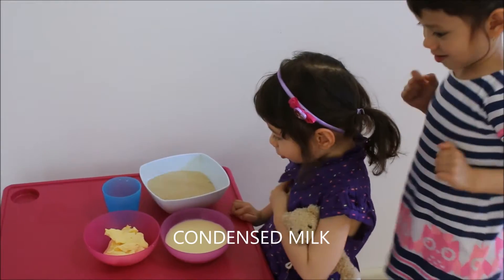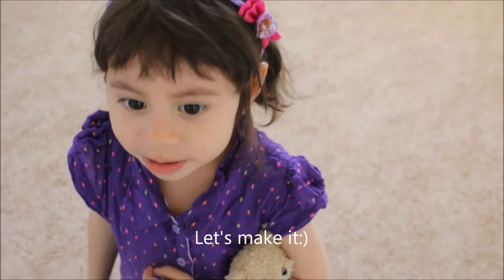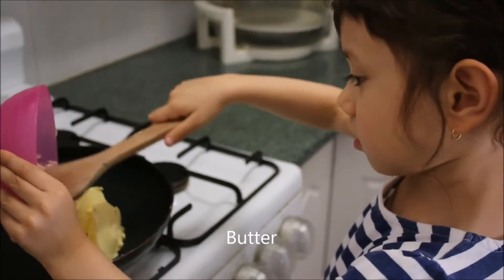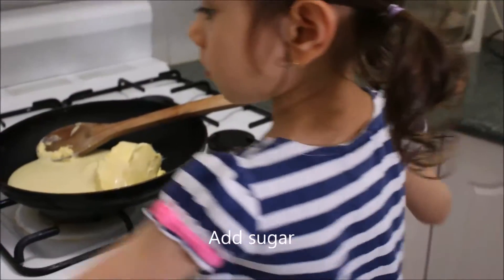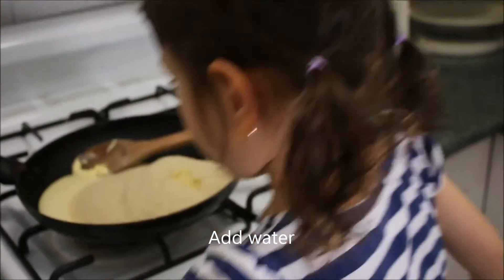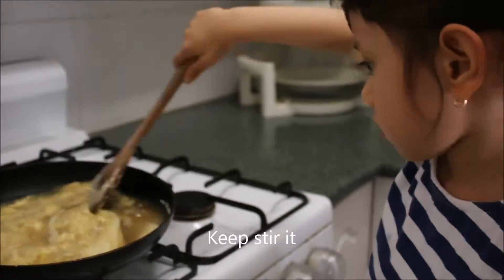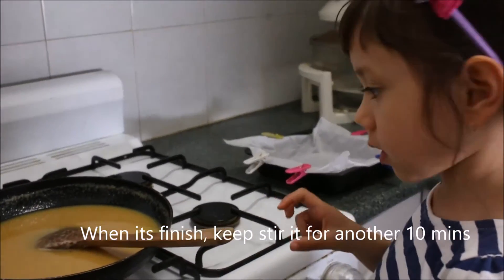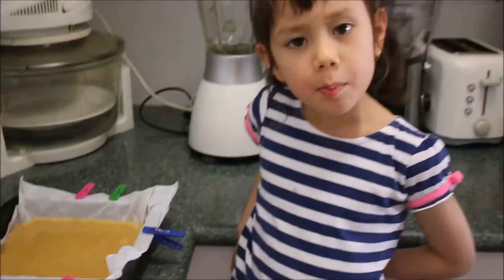How to make easy CARAMEL FUDGE with Hanna and Mia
This caramel fudge recipe is very easy and fast to make it, only need 4 ingredients.

The Ingredients for Caramel Fudge are:
- 150 gr BUTTER
- 500 gr BROWN SUGAR
- 1/2 cup WATER
- 375 gr CONDENSED MILK

The instruction for make Caramel Fudge are:
 - Mix butter, brown sugar, water and condensed milk into the cooking pan
- Cook it and stir it for 15 mins
- Remove it from heat and still stir it for 10 mins
- Transfer it to container and leave it inside the fridge for overnight

Hope you guys enjoy it and we love you so much:)

Love,
Hanna and Mia

* This activity need FULL ADULT SUPERVISION

Title: Coffee Stains
Artist: Riot